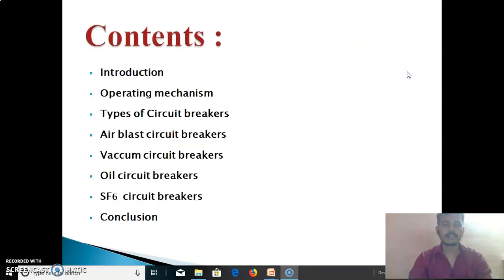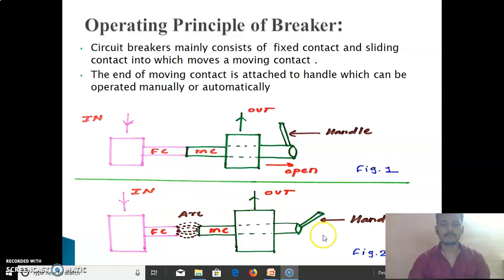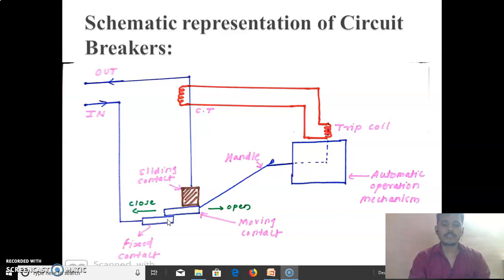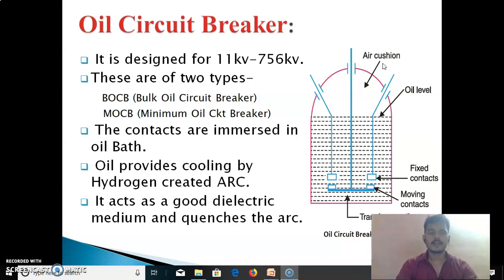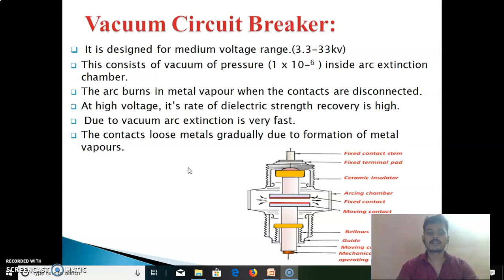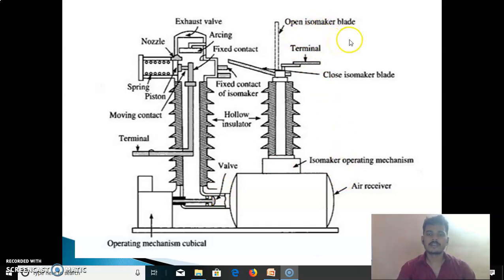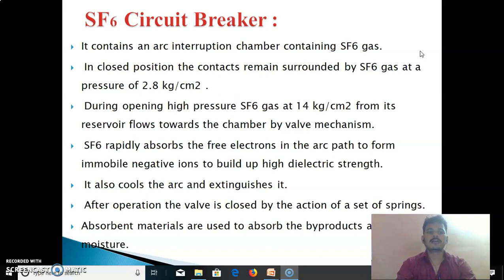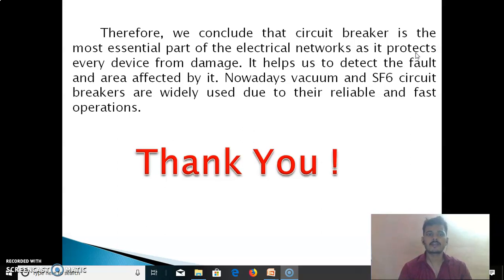Circuit Breakers 1755009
Circuit Breakers Power Presentation.